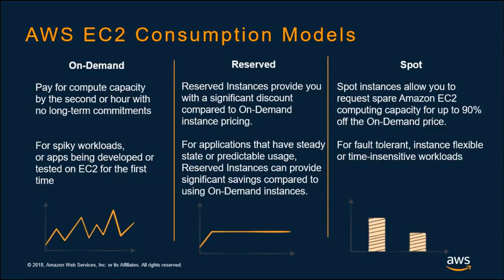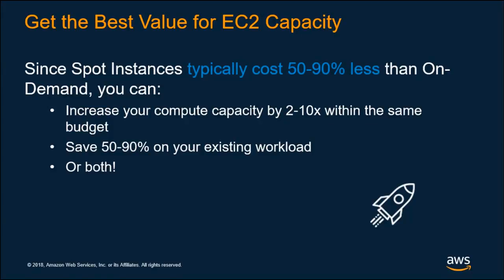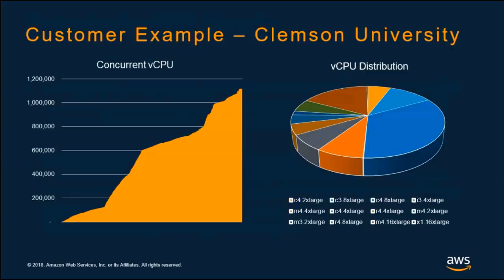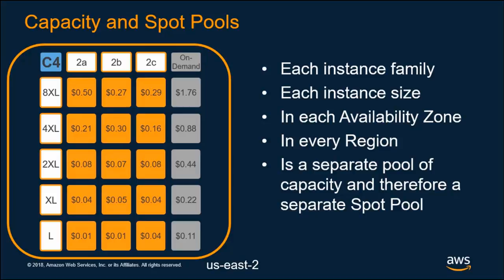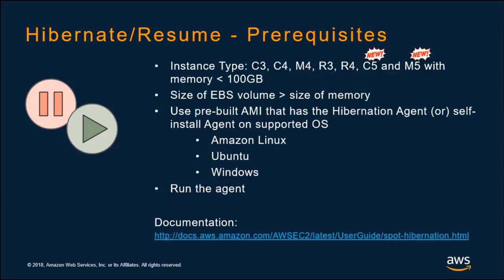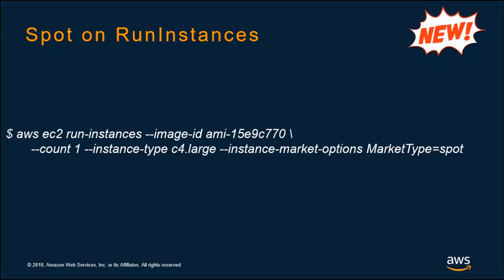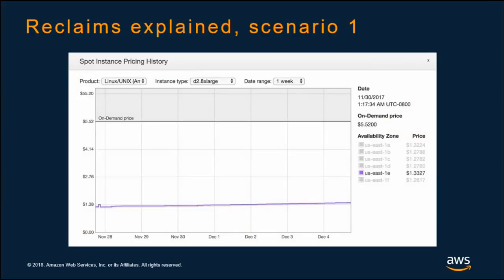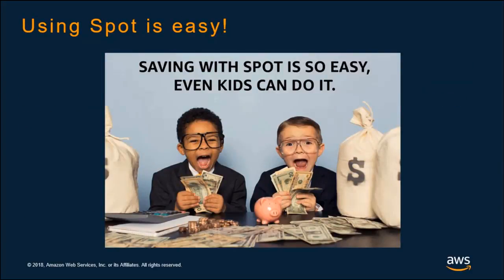Introducing the New Simplified Access Model for EC2 Spot Instances - AWS Online Tech Talks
Amazon EC2 Spot Instances give you access to spare compute capacity in the AWS Cloud. The previous Spot access model required an understanding of Spot markets, bidding, and calls to a standalone asynchronous API. But the new model is synchronous and as easy to use as On-Demand instances. Join this webinar and learn more about the new, streamlined access model for Spot Instances.

Learning Objectives:
 - Learn more about the new, streamlined access model for Spot Instances
 - Learn how Spot pricing is changing, moving to a model where prices adjust more gradually